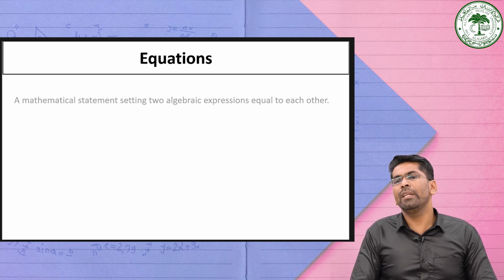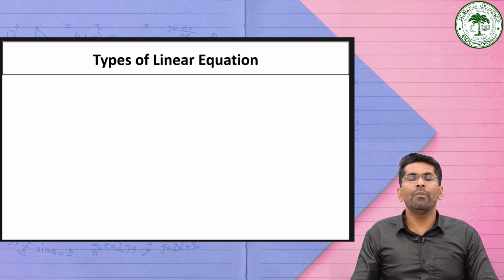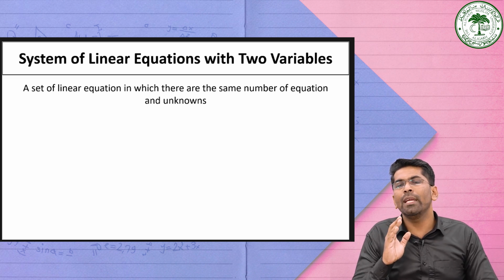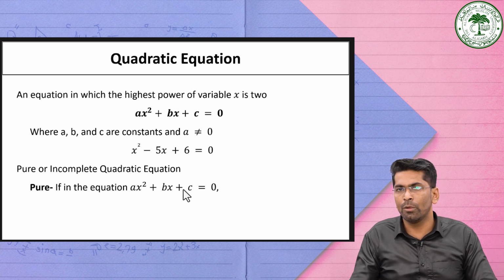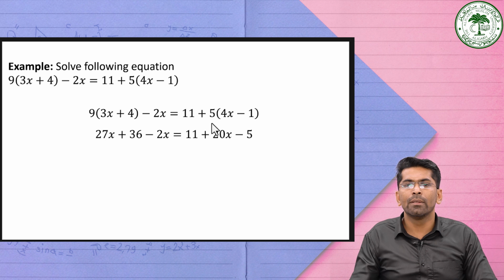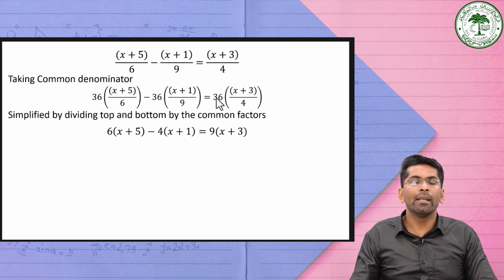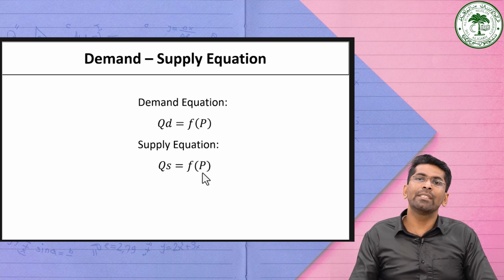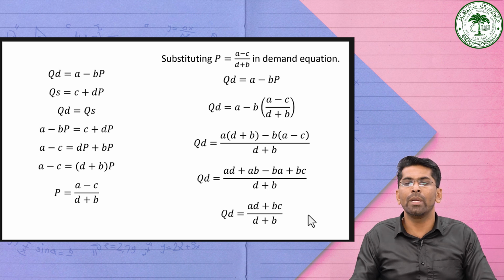Equation & Its Types: Simple Linear Equation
"Equation, Types of Equation
 Simple Linear Equation;
 Linear Equation with One Variable"